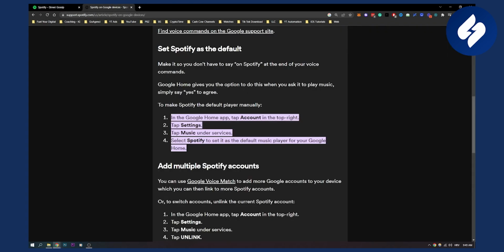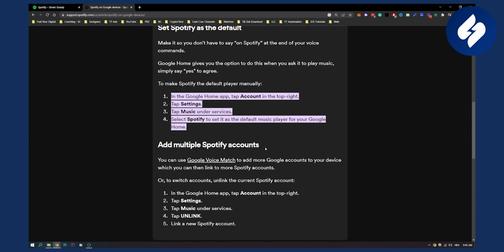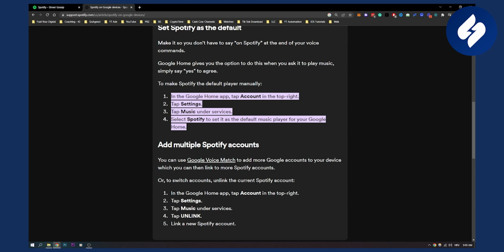How to Add Spotify to Google Home (2024)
In this video, we will show you how to add spotify to google home